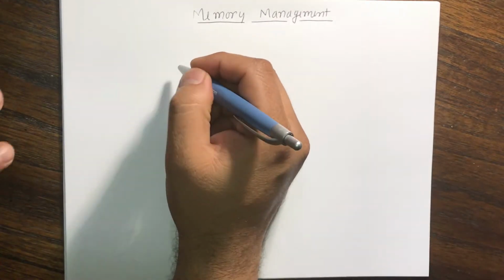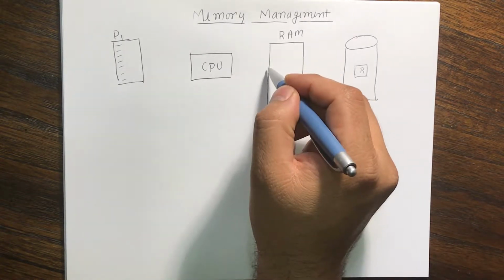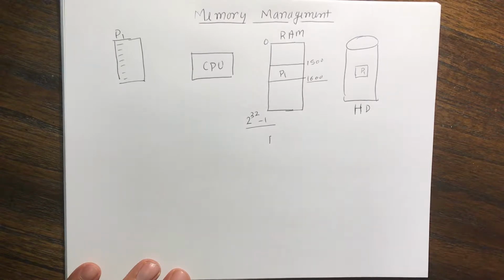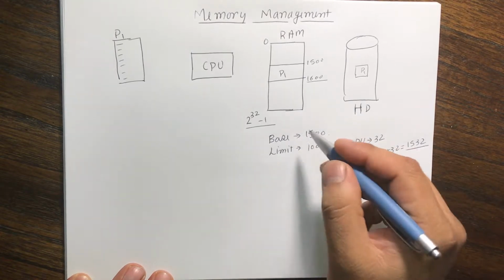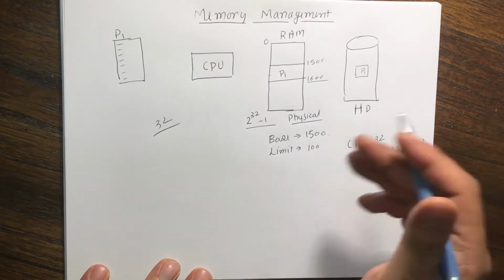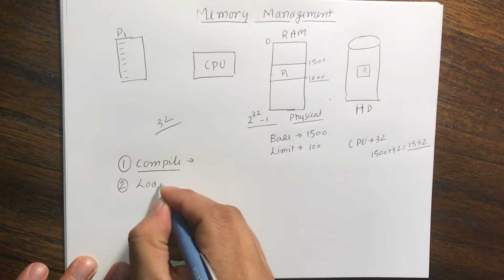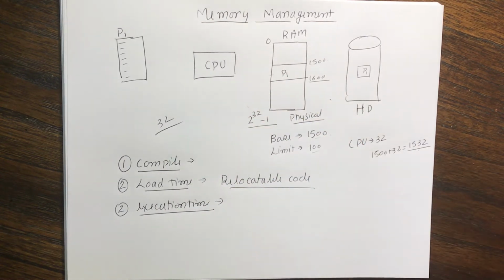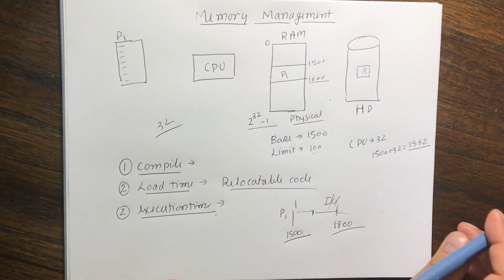MM: Memory Management - Part 1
Memory Management Basics and Address Binding